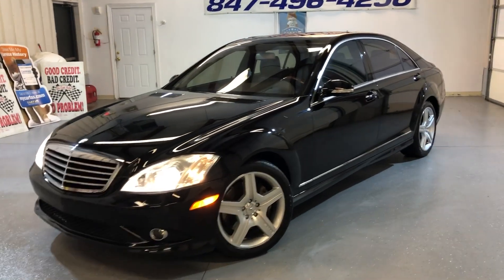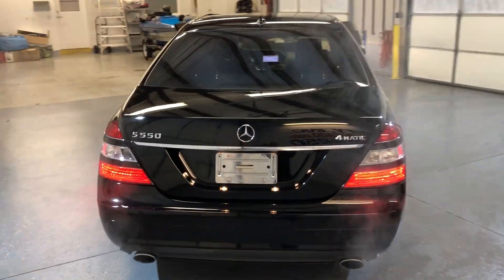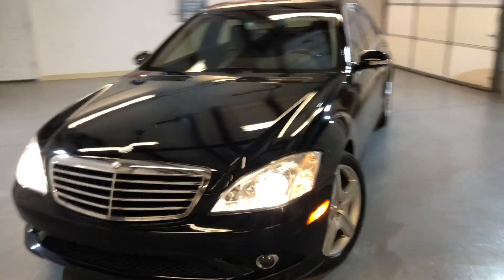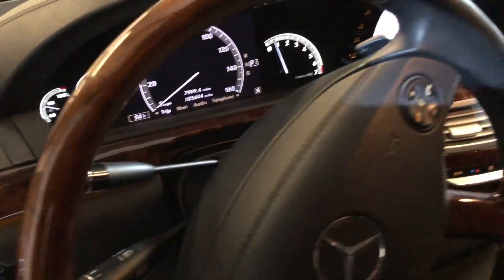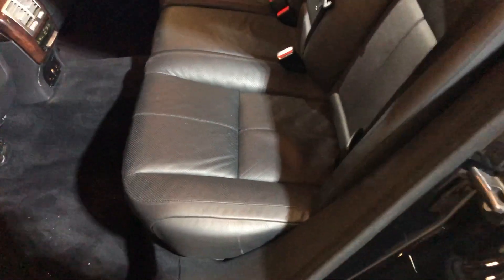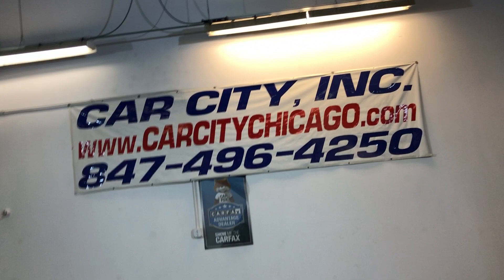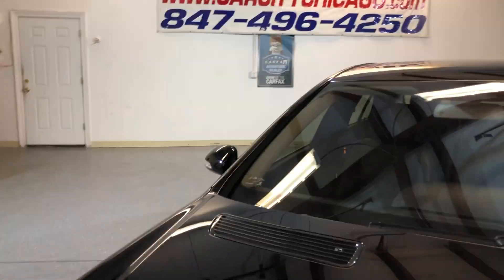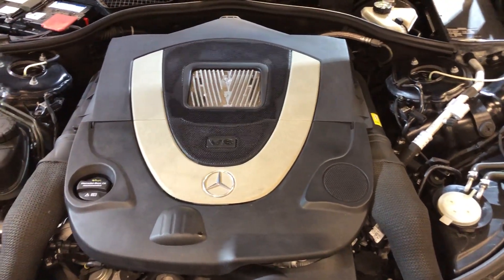2009 MERCEDES-BENZ S550 4MATIC! 1 OWNER! CLEAN CARFAX! AWD!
Recent Arrival! Clean CARFAX. 2009 Mercedes-Benz S-Class 4D Sedan Black S 550 4MATIC® 5.5L V8 DOHC 32V 14/21 City/Highway MPG 7-Speed Automatic 4MATIC®
WE SPEAK ENGLISH, RUSSIAN, LITHUANIAN AND LATVIAN! PLEASE TAKE A MOMENT TO ENLARGE AND VIEW ALL OF THE PHOTOS AND VIDEO. ALSO NOTE THAT WE OFFER CONVENTIONAL BANK FINANCING, WELCOME TRADE-INS AND EXTENDED WARRANTIES ARE AVAILABLE FOR UP TO 4 YEARS AND UNLIMITED MILES. FREE AIRPORT PICK UP FOR OUT OF STATE BUYERS. CAR CITY,inc. LOCATED AT 2232 N. RAND RD. PALATINE, IL 60074.
WE, AT CAR CITY INC., BELIEVE THAT TRUST, HONESTY, INTEGRITY AND VALUE ARE THE FOUNDATION OF OUR FAMILY-OWNED AND OPERATED BUSINESS!